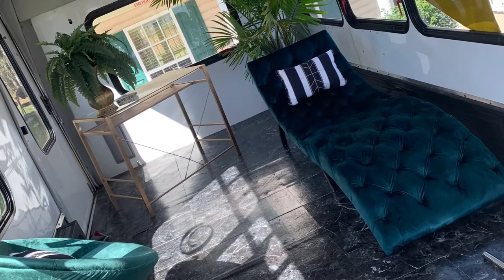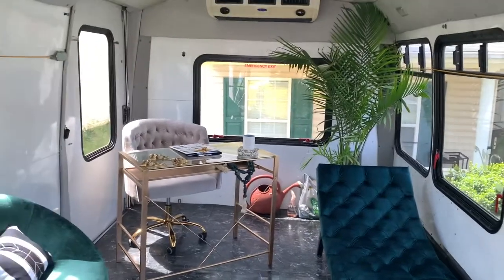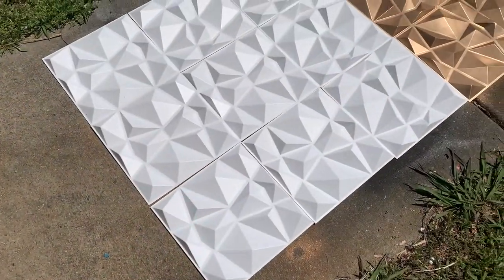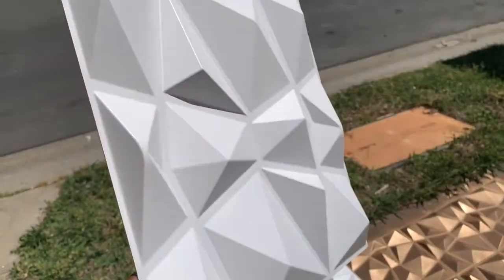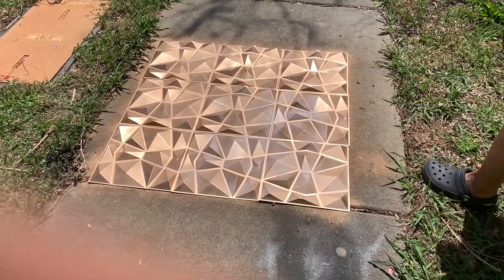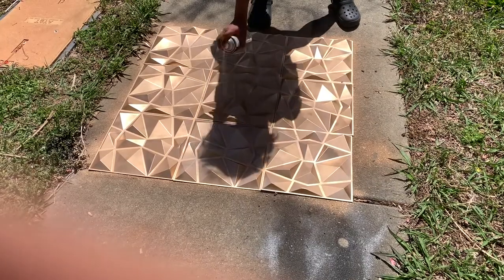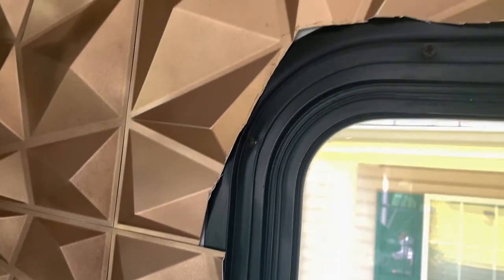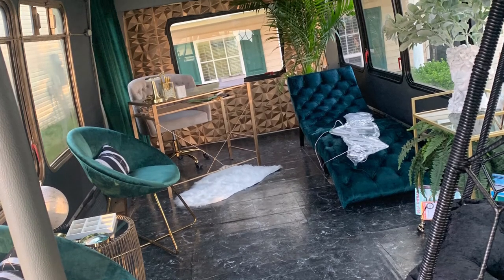Creating an Accent Wall In a Mobile Office Space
So I decided to turn my mobile childrens boutique into my mobile office space!! It was missing the wow effect though… join me as I take you through how I decided to use an accent wall to revamp my now mobile office space!